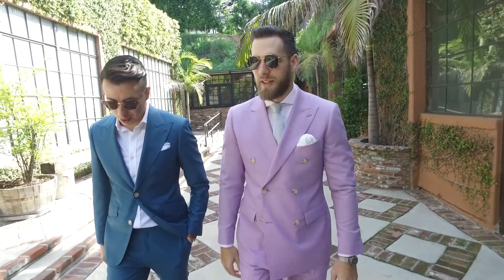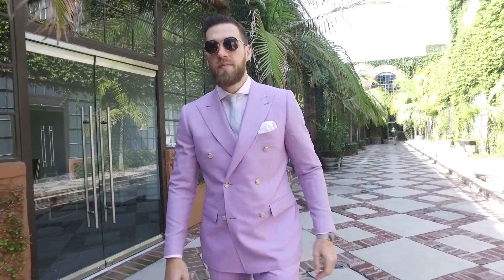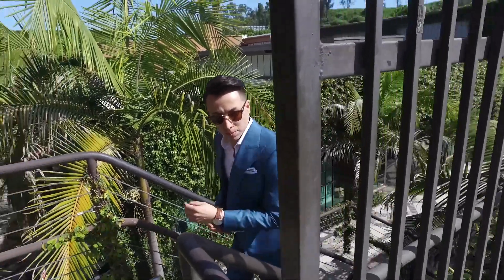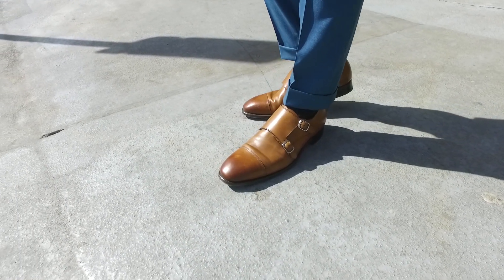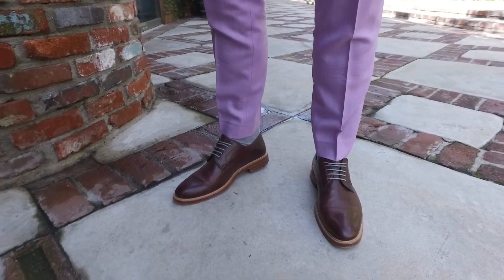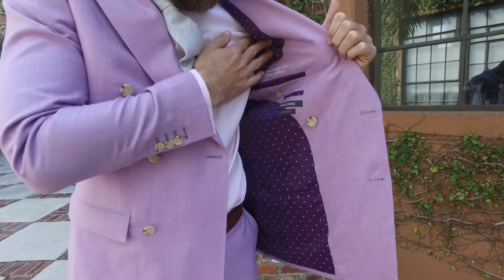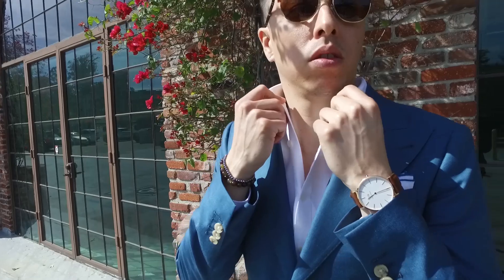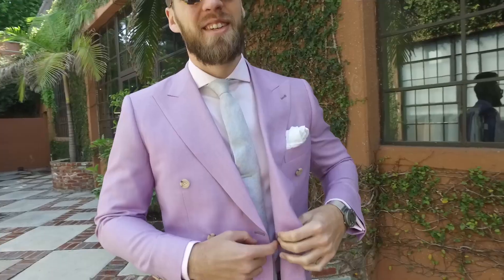How To Wear Bold Suits Like A Gentleman || Custom Suiting || Gent's Lounge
Today we get to the bottom of how to wear bold suits like a gentleman.  We took our new bold Indochino suits out for spin.

How do you wear bold suits?